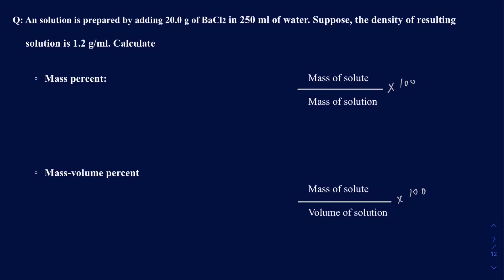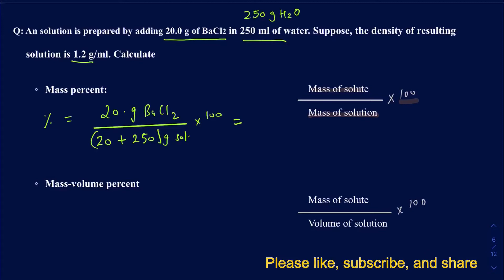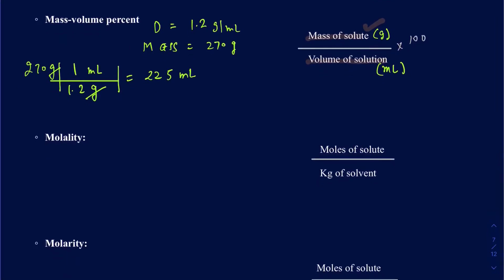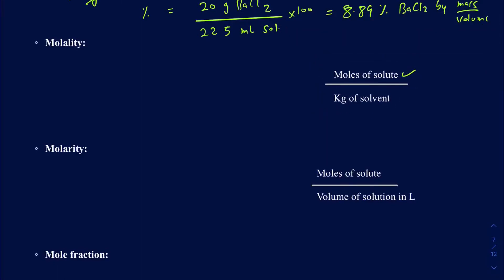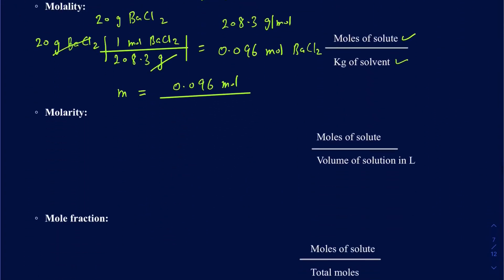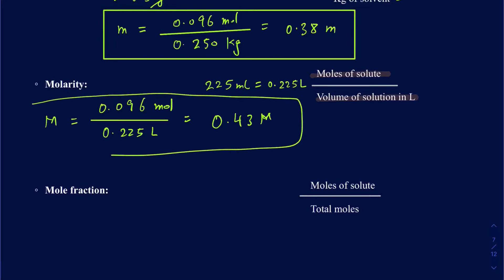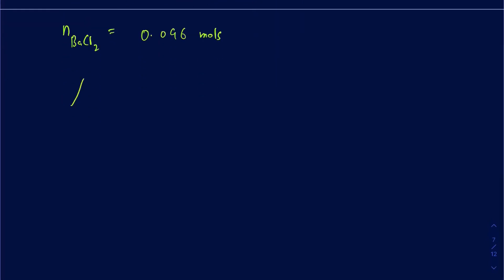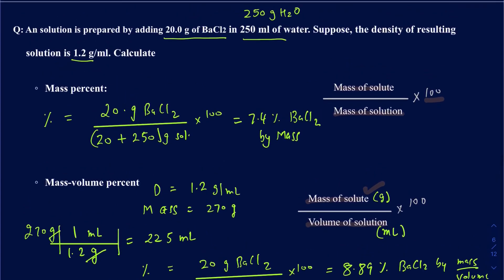How to solve mass percent, mass/volume percent, molarity, Molality, and mole fraction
An solution is prepared by adding 20.0 g of BaCl2 in 250 ml of water. Suppose, the density of resulting

solution is 1.2 g/ml. Calculate mass percent, mass/volume percent, mole fraction, molarity, and Molality